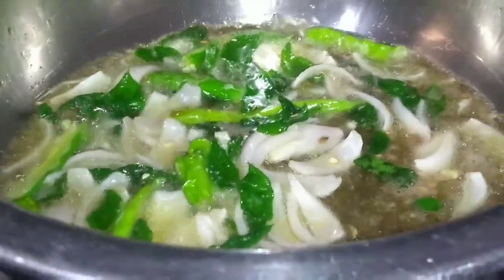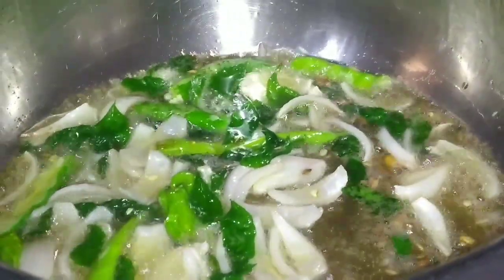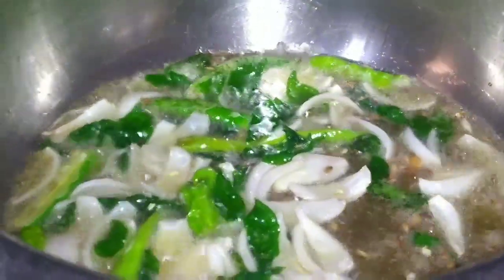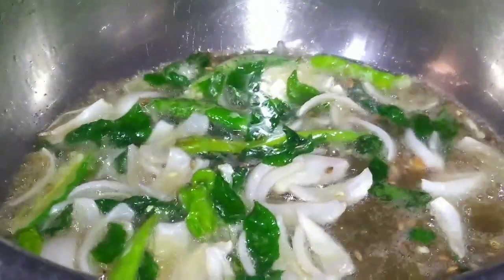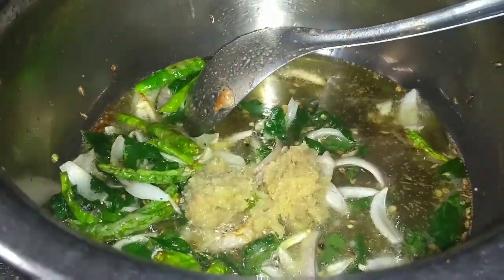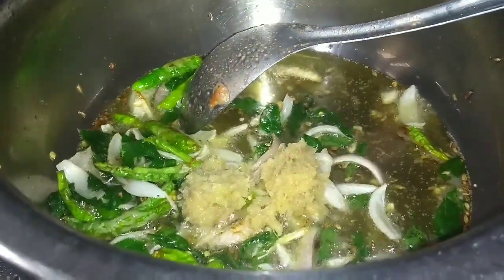FOODRECIPE // Vankay kurma // Clouds // Vankay poornam // My mom recipe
Vankay pooram recipe / Vankay kurma

My mom's recipe